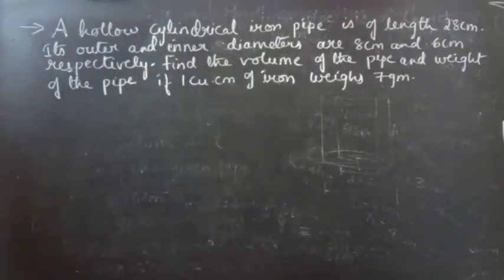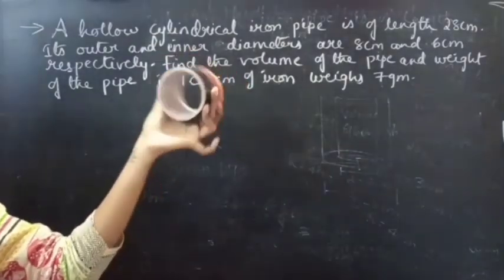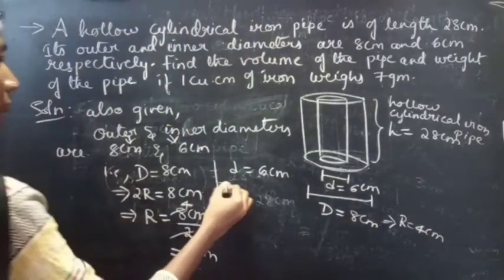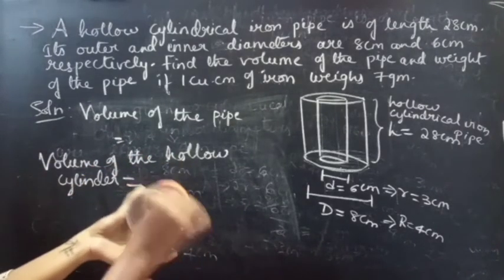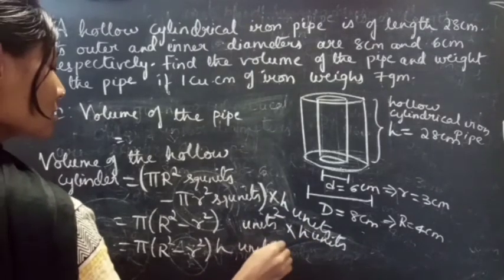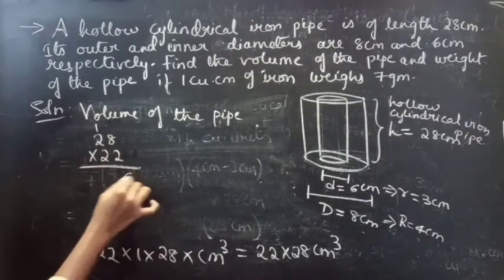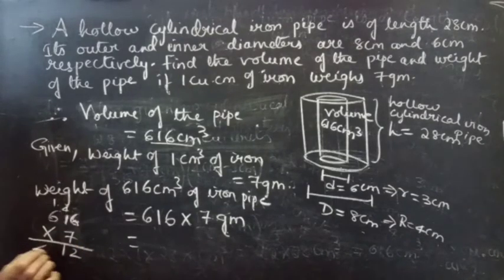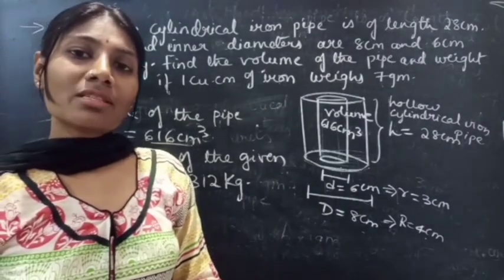A hollow cylindrical iron pipe is of length 28cm. Its outer and inner..|Volumes|Mensuration|Lec212